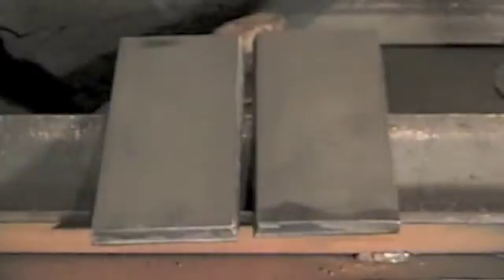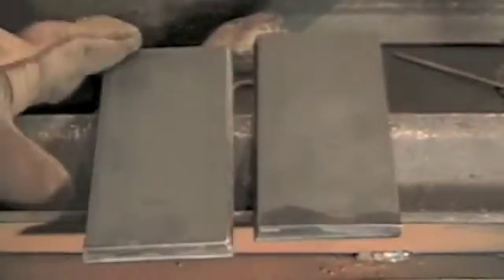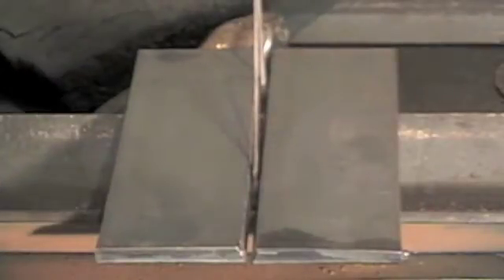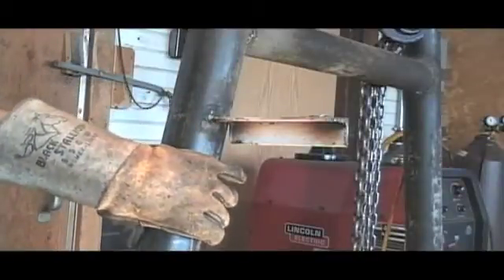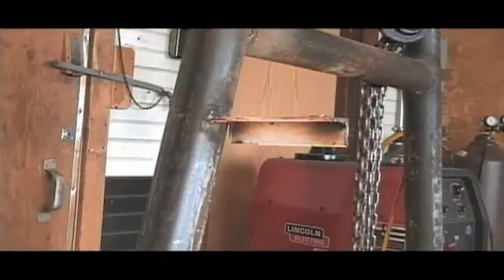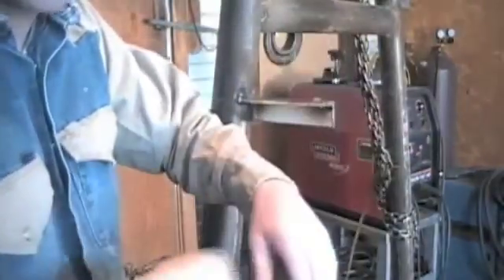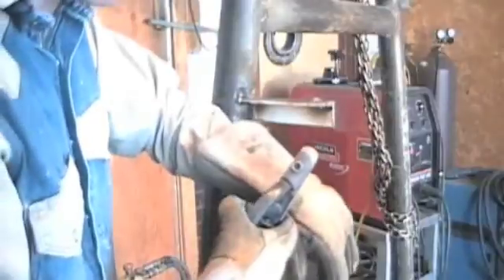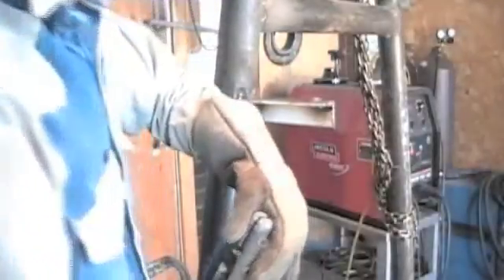Plate Welding Instructions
See from this short video how easy it would be to learn to weld plate from our plate welding training instructions.